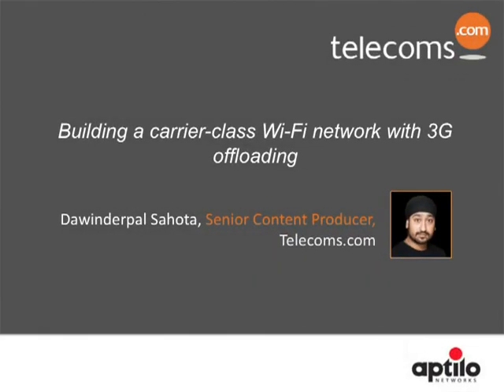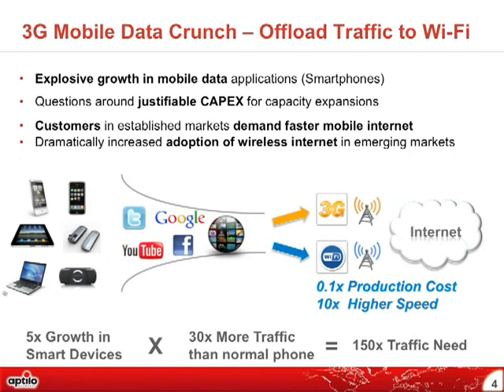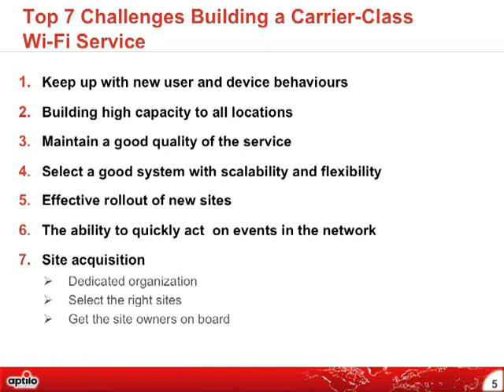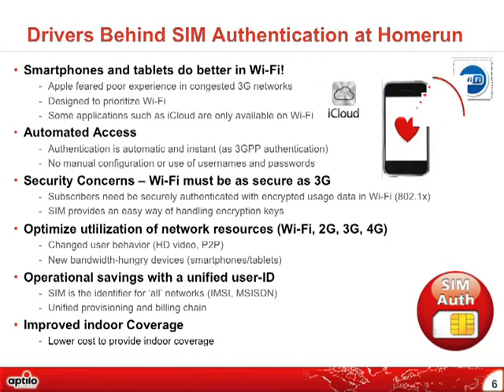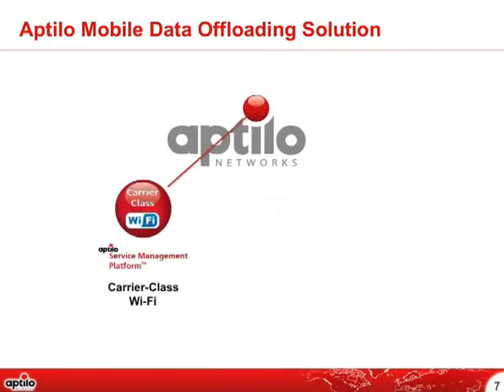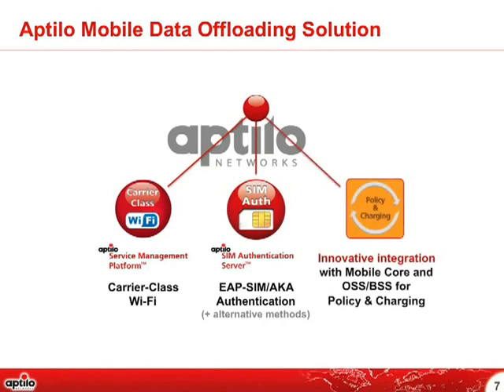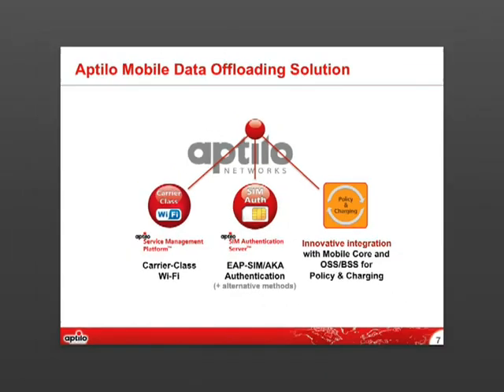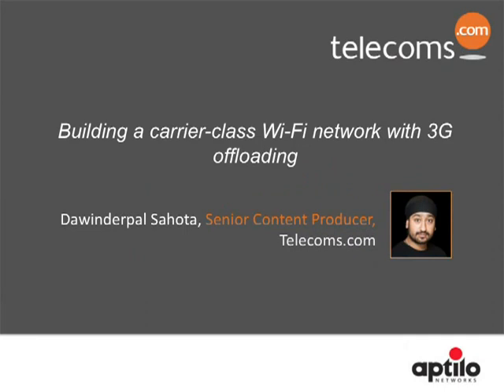Recorded Webinar - Building a carrier-class Wi-Fi network with 3G offloading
to learn from Nordic carrier TeliaSonera's ten plus years of experience in building the largest carrier Wi-Fi network in the region, with more than 25.000 access points deployed. Find out why the carrier decided to pioneer SIM authentication for the Wi-Fi network and discover the next steps to be taken with the deployment of SIM-based roaming.

TeliaSonera uses the Aptilo Mobile Data Offloading solution, which was named "Best Mobile Offload Solution" at the Global Broadband Traffic Management Congress 2011. During this webinar we will examine what makes it so unique and address the following points:

-Key challenges when building a carrier-class Wi-Fi service.

-Why SIM-authentication is considered best practice for authenticating mobile users in Wi-Fi.

-Are smartphones ready for SIM authentication or do we need alternative methods?

-Why 3G offload to Wi-Fi, what are the key drivers?

-The business case: Benefits of using Wi-Fi as a complement to 3G/4G

-How to integrate with the mobile core for policy control and charging.

-The promise of the Next Generation Hotspot, 802.11u and Hotspot 2.0 initiatives.

For more information about Aptilo's carrier-class Wi-Fi service management solution please go